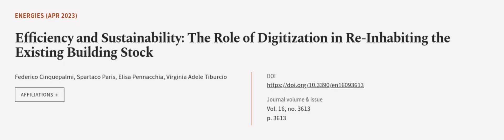Efficiency and Sustainability: The Role of Digitization in Re-Inhabiting the Existing... | RTCL.TV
### Keywords ###

### Article Attribution ###
Title: Efficiency and Sustainability: The Role of Digitization in Re-Inhabiting the Existing Building Stock
Authors: Federico Cinquepalmi, Spartaco Paris, Elisa Pennacchia ,and Virginia Adele Tiburcio

### Video Timestamps ###
0:00:00 - Summary
0:00:54 - Title
0:01:02 - Outro
0:01:06 - End